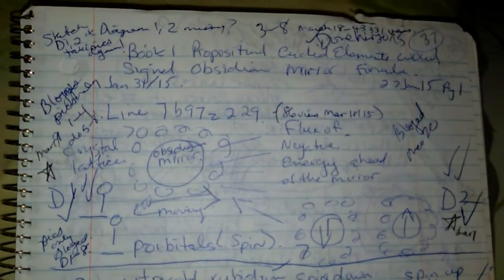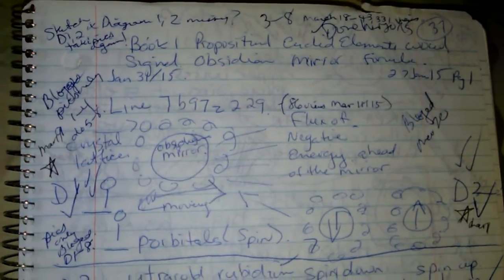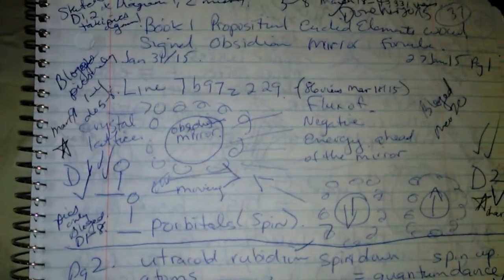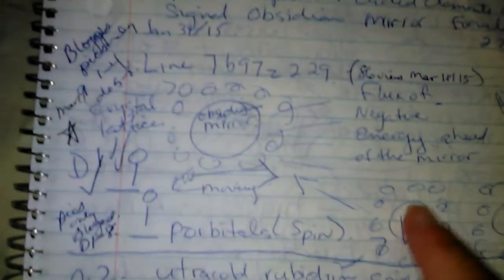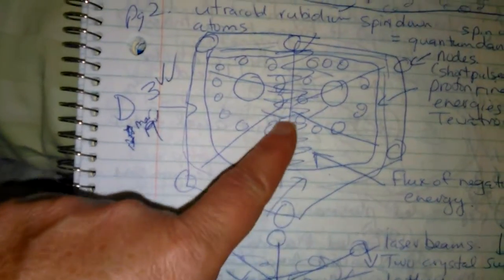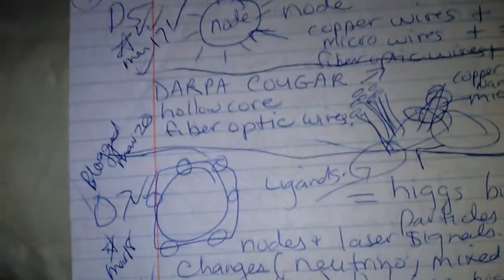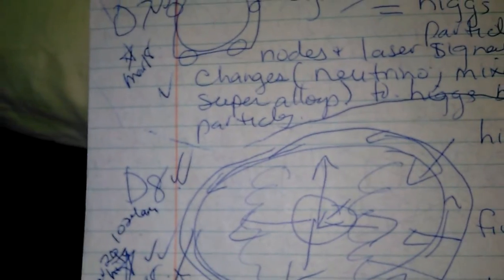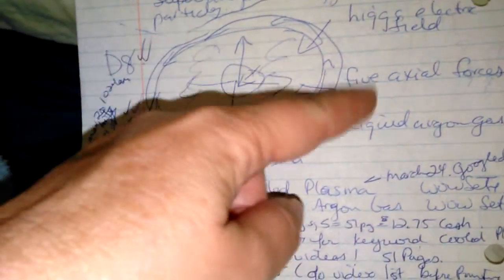Wow! Seti line 7b97z229 Diagrams 1 - 8 UFO Engine Design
Diagrams 1-8 pages 37,38 wow obsidian mirrors formula keyword search see blog notes and diagrams here